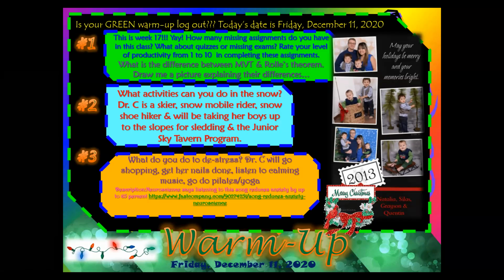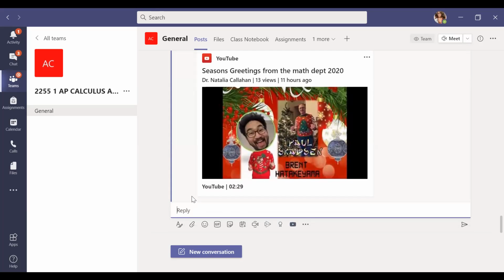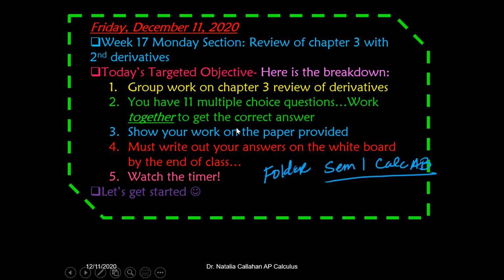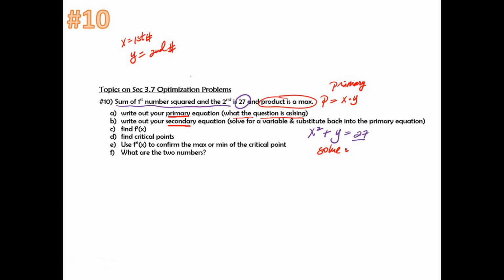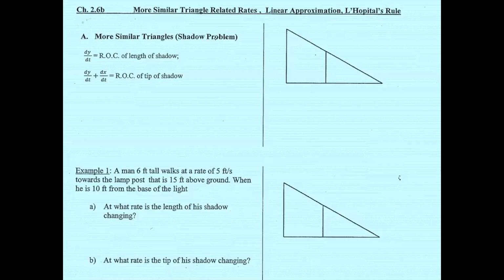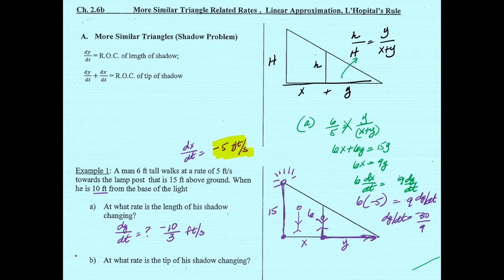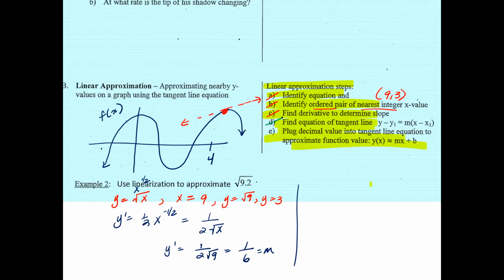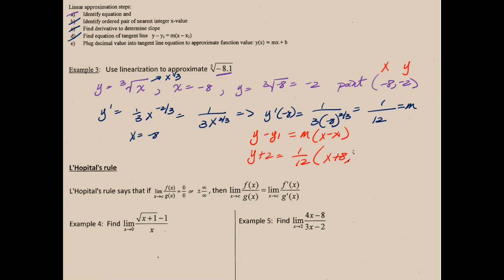Week 17Mon CalcABSem1 linear approximation & lhopitals rule drnataliacallahan